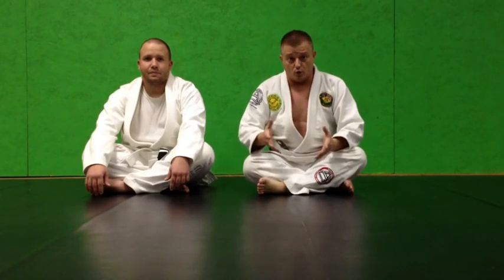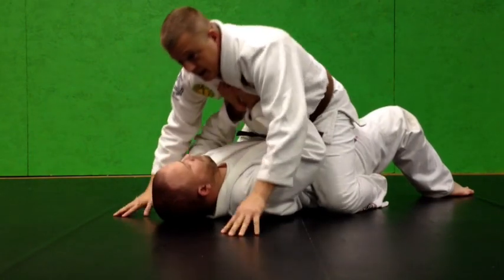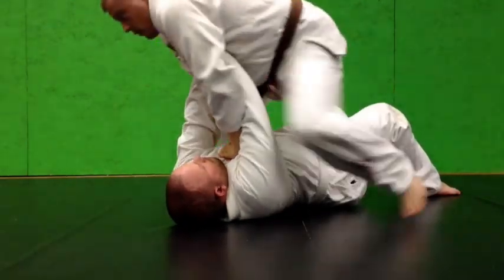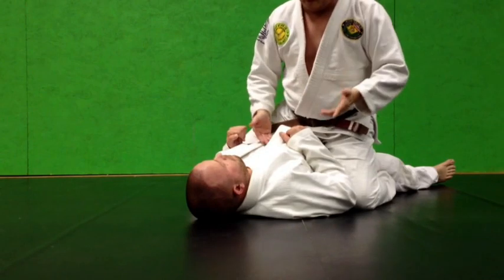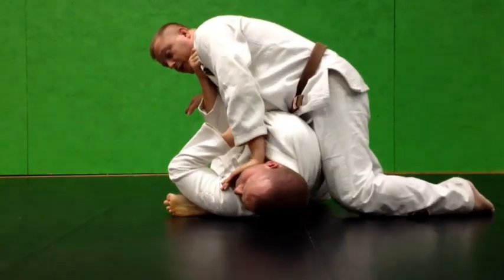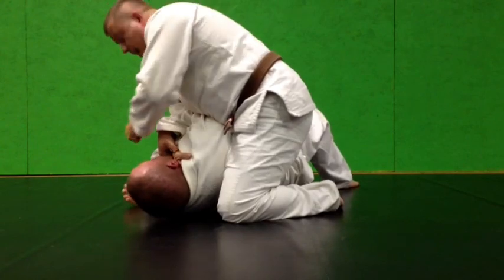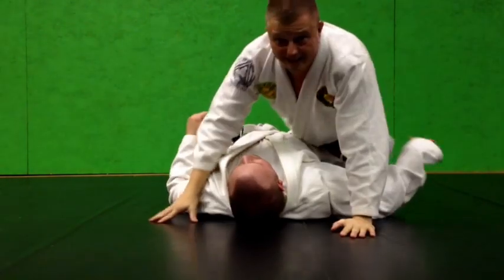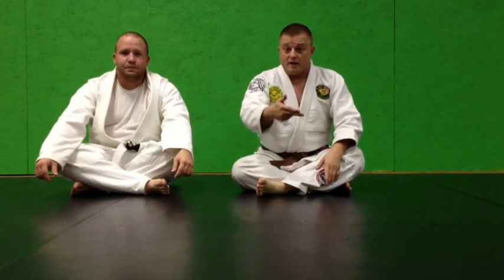Madisonville Jiujitsu (GJJ of Madisonville): Armlock from the Mount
In this segment we explore the use of a basic mounted armlock and expand it into an advanced use against a skilled practitioner of Jiujtisu.